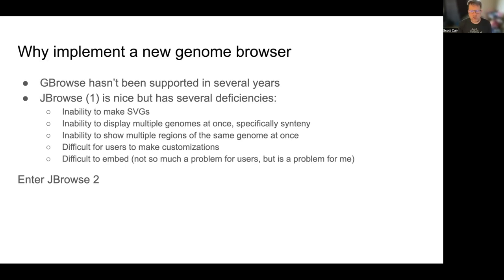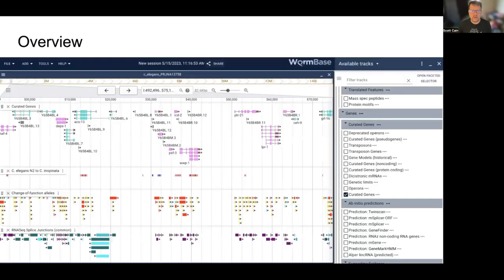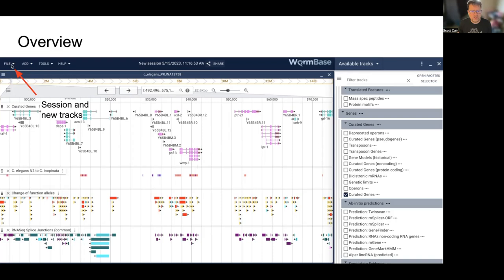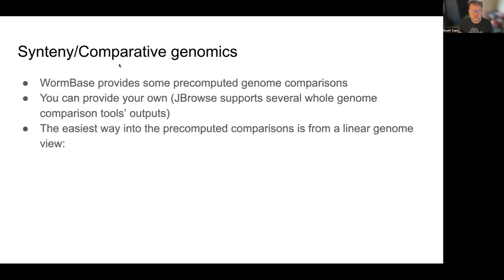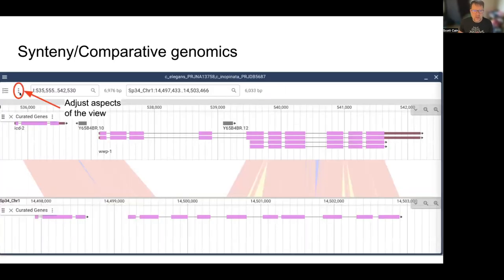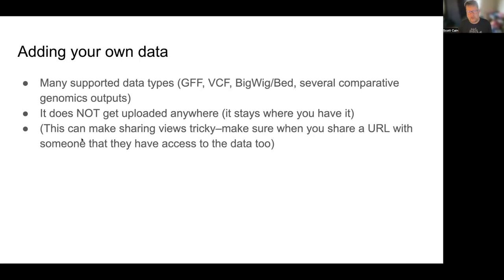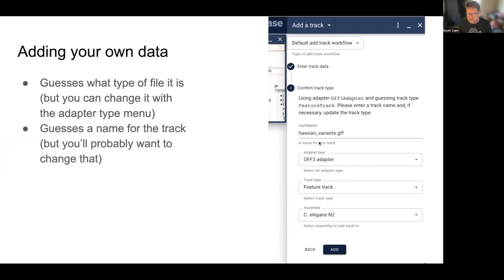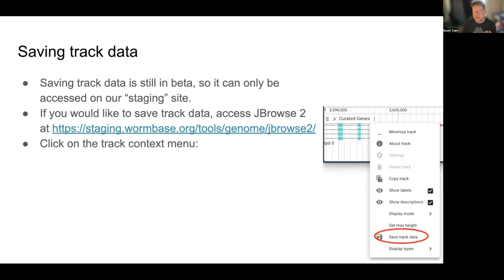Introduction to JBrowse 2 at WormBase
This talk was given at the International Worm Meeting in June 2023